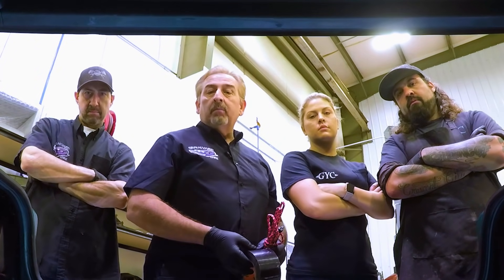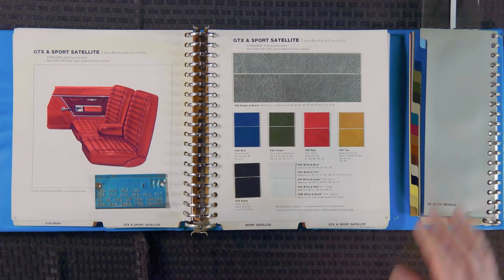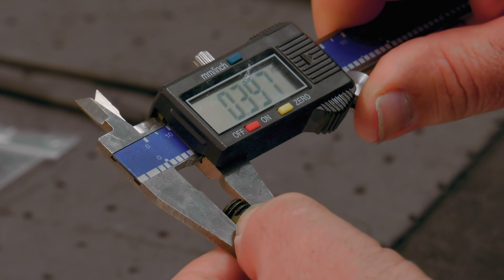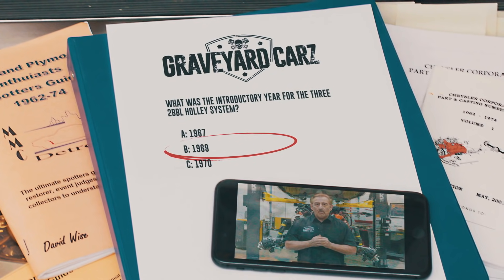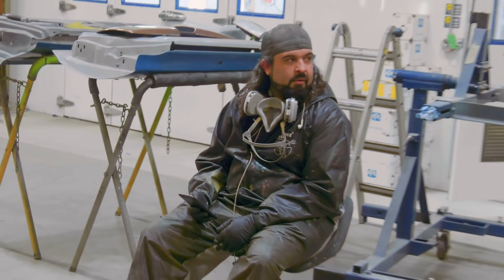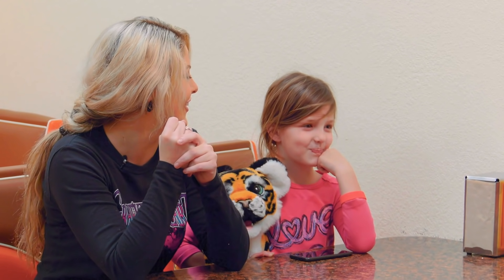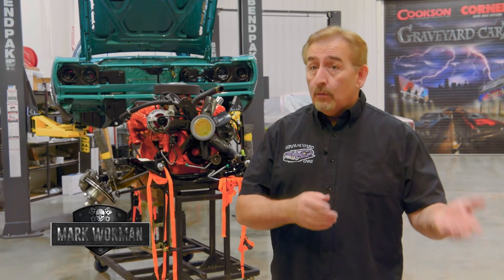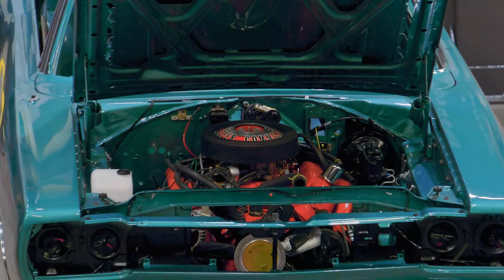EMMA SAID WHAT?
The most adorable episode of Graveyard Carz, EVER! This is a real must-see episode! -